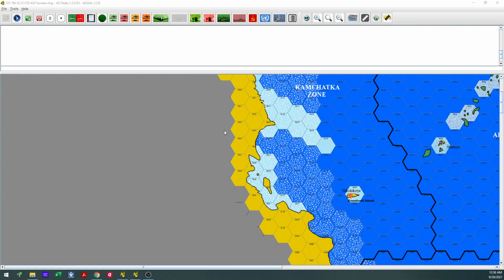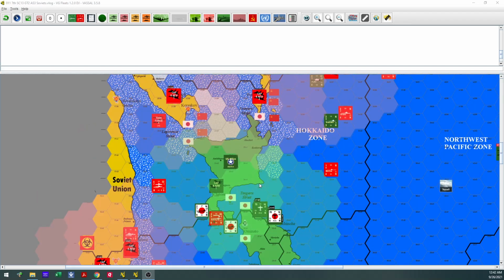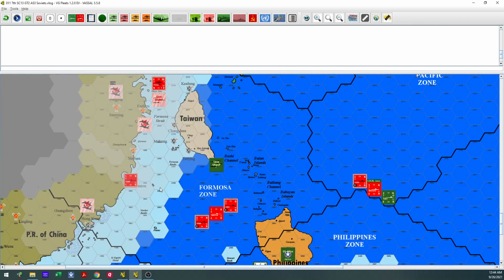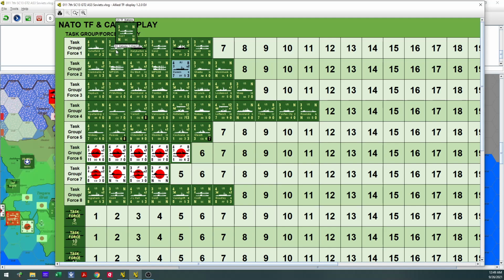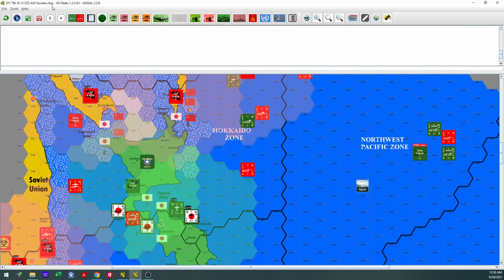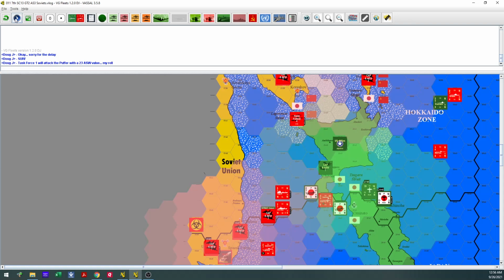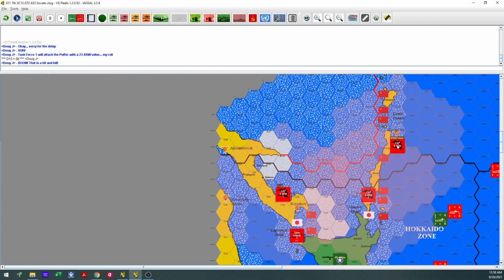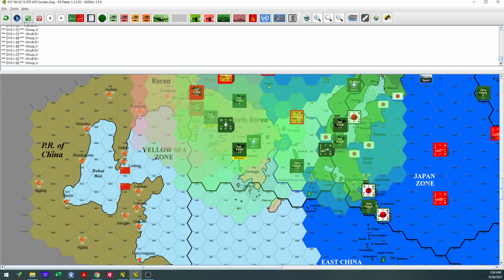7th Fleet: World War III - 002 SC13 GT2 AS1-6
We continue through Game Turn 2 of our 7th Fleet war in the Pacific.
I will tell you now - I made this video a while back and it was late at night and so I am pretty low key. The fact that the war is just spinning up and action is slight, there is  not a lot going on in this one. Still, I post it to keep a consistent flow of our battle.